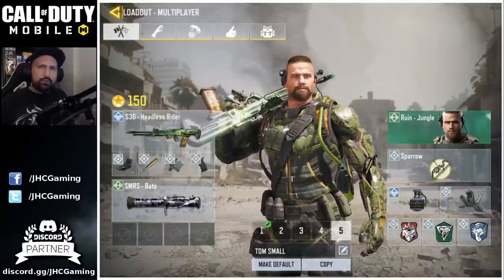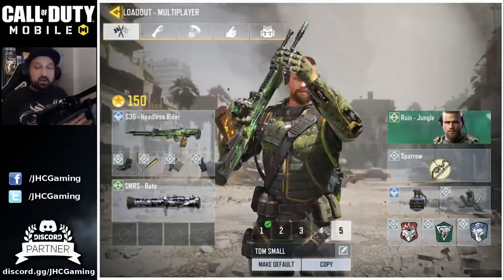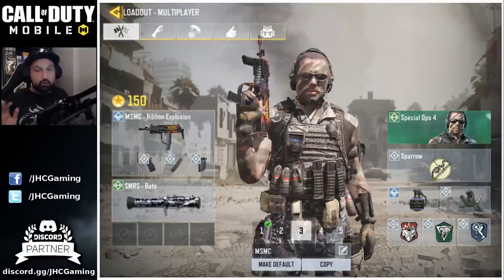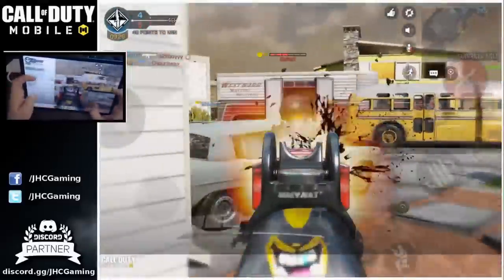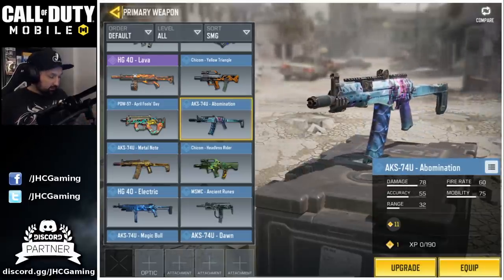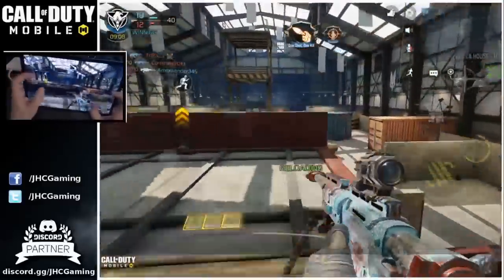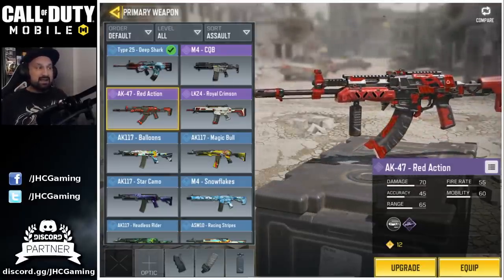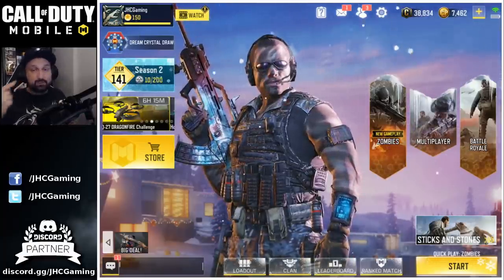BEST LOADOUTS for Season 3 in Call of Duty Mobile? (CoD Mobile loadouts)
Hey guys! Today we take a look back at the Call of Duty mobile most dominant loadouts we had in Season 2 and how the new balance changes could affect the meta. What will these best cod mobile loadouts become in season 3?